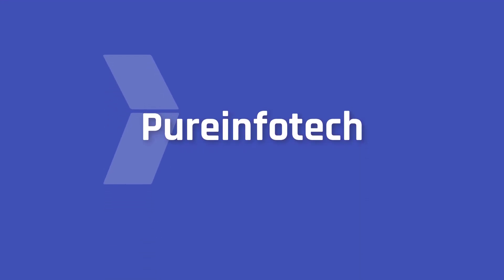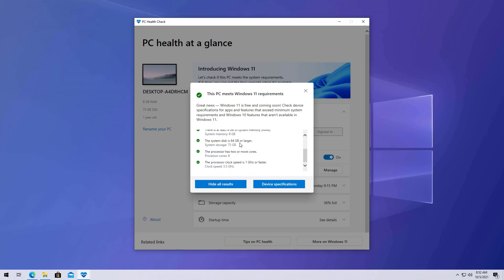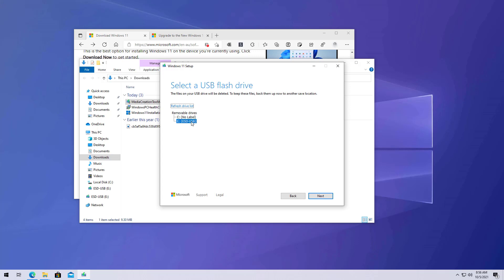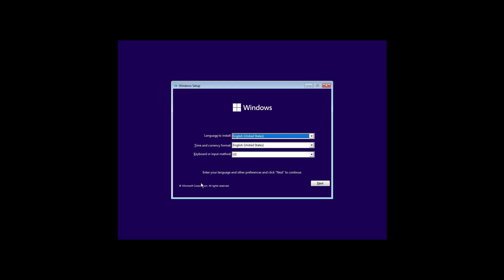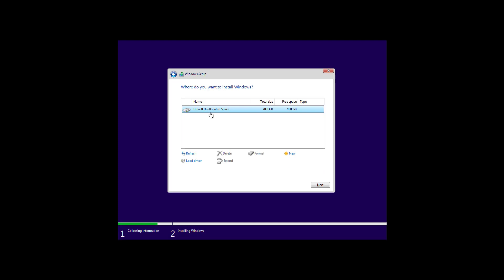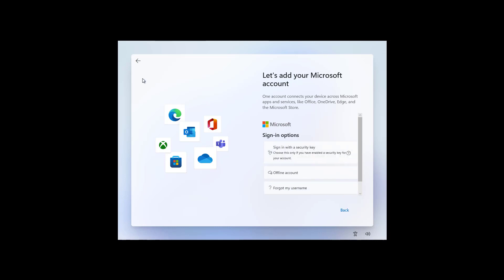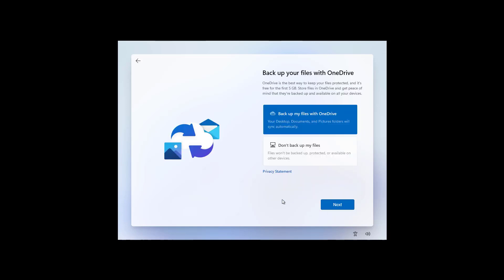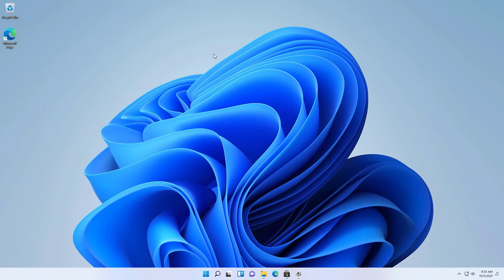Windows 11: Clean install process from USB on SSD (Official)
Windows 11 tutorial on how to do a clean installation from USB on an SSD. The video goes through all the steps from using the PC Health Check app to determine if your computer can run Windows 11, to the creation of the bootable USB flash drive, to the clean installation, and completion of the OOBE.

Table of contents:
00:00 Intro
00:37 Check if PC can run Windows 11
01:47 Create Windows 11 USB flash drive
04:35 Clean install Windows 11
06:23 Windows 11 OOBE setup
10:08 Get new apps and updates
11:07 Close